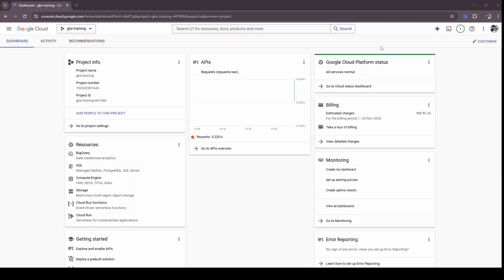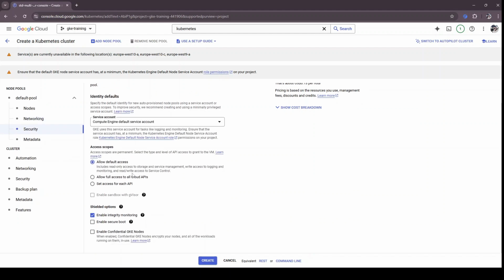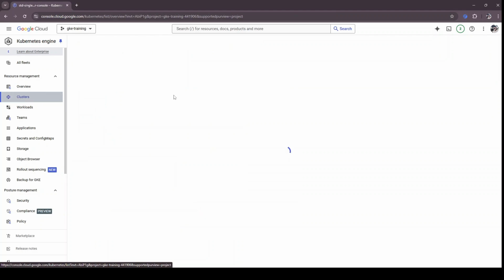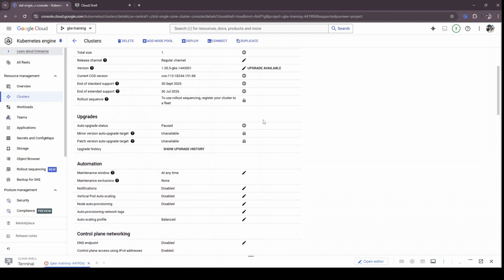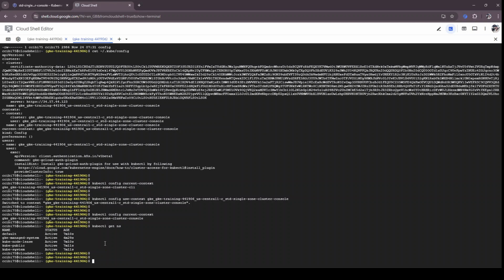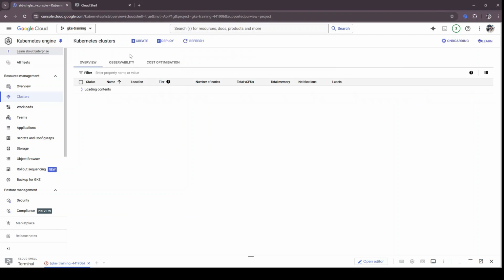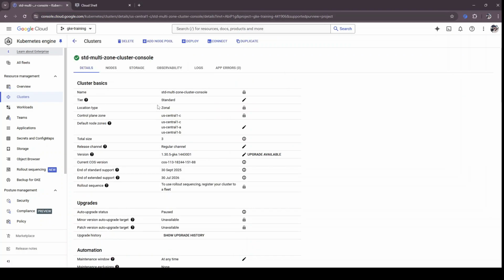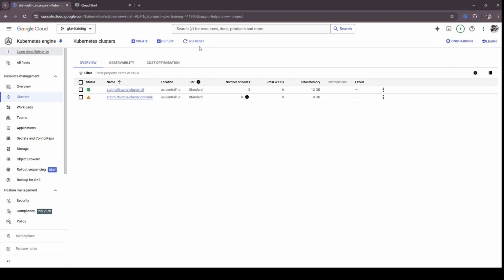GKE Cluster Creation - Standard Zonal cluster (Console & CloudShell)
In this video, we will look into the steps for creating Google Kubernetes Engine - Standard Zonal Cluster from the Console and the Cloud Shell.

0:00 Overview
1:20 Single Zone Cluster - Console Creation
9:20 Single Zone Cluster - CloudShell Creation
13:27 Single Zone Cluster - Walkthrough
15:52 Sample workload deployment steps
21:53 Single Zone Cluster - Cleanup
23:17 Multi-Zone Cluster - Console Creation
26:20 Multi-Zone Cluster - CloudShell Creation
27:40 Multi-Zone Cluster - Overview
31:30 Conclusion

Commands & Information needed for the setup:
Gcloud setup check commands:
Command to check the authenticated account information:
gcloud auth list

Command to check the cloudshell or local shell gcloud config options:
gcloud config list

CLI Command for cluster creation:
gcloud container clusters create std-single-zone-cluster-cli \
    --zone us-central1-c \
    --node-locations us-central1-c

GKE Credentials fetch command:-
gcloud container clusters get-credentials std-single-zone-cluster-cli --zone=us-central1-c

Kubectl Commands:
Deploy the nginx application:
kubectl create deploy nginx --image=nginx:latest

Expose the deployment as a LoadBalancer type of Service:
kubectl expose deploy nginx --port=80 --target-port=80 --type='LoadBalancer'